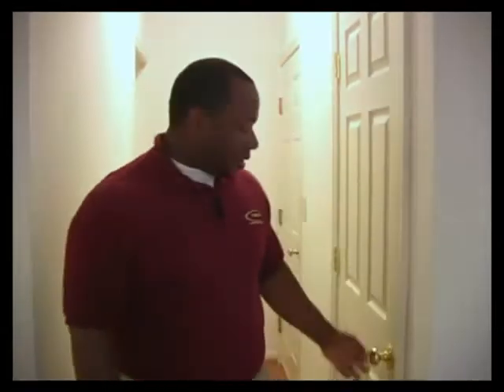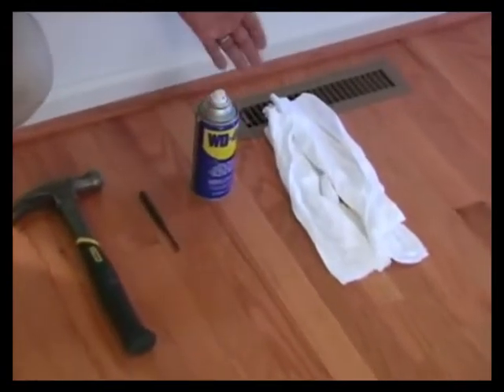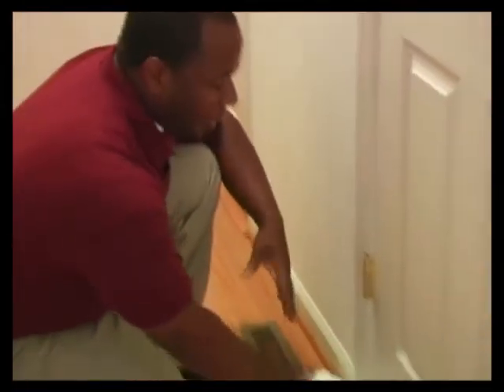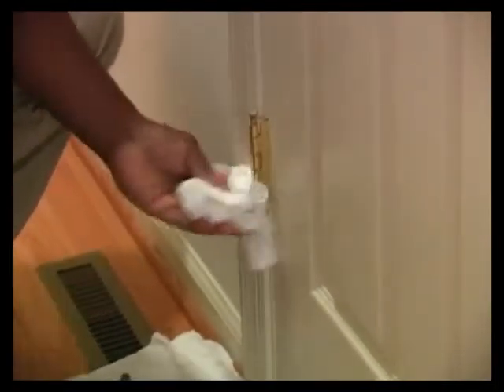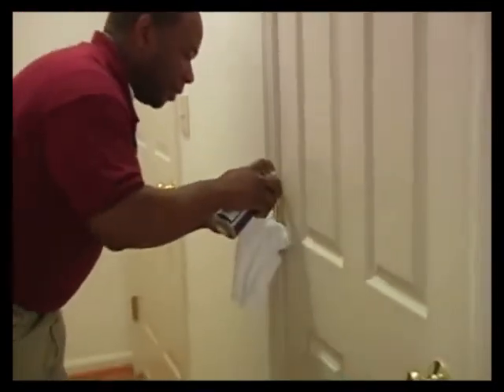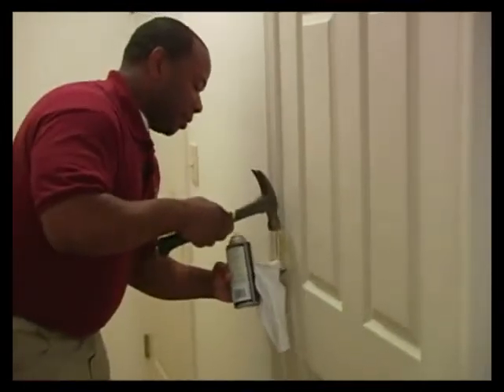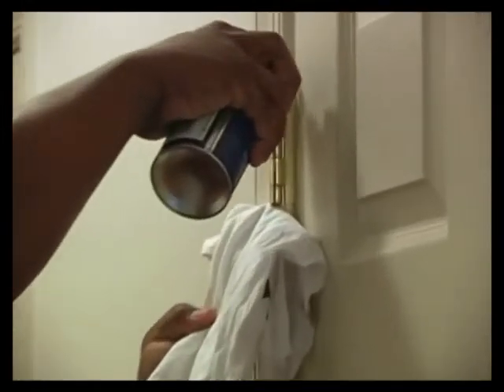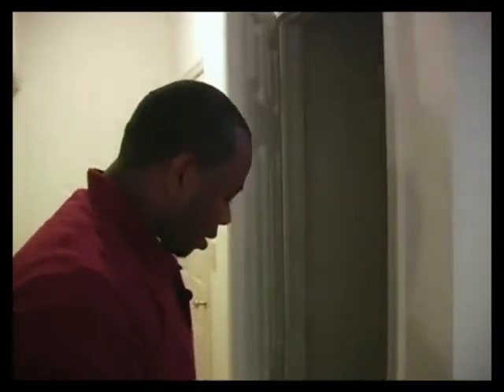door_squeak_repair